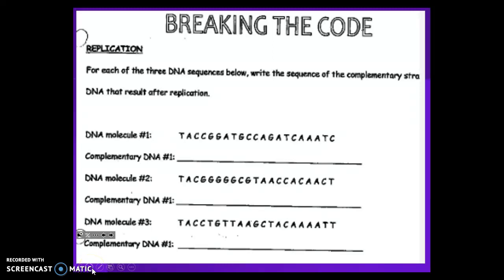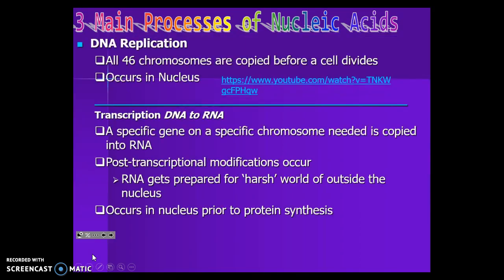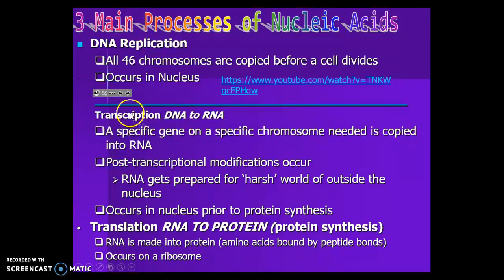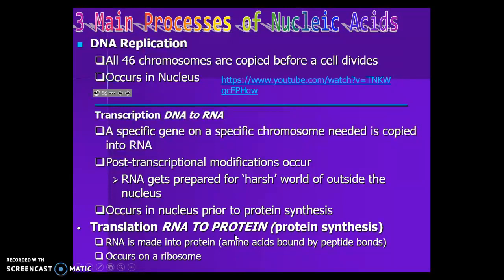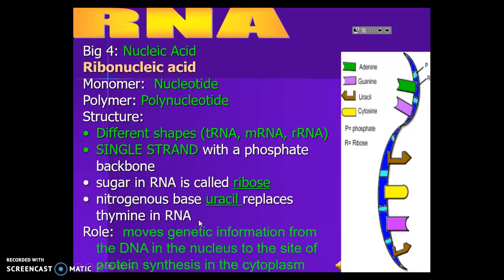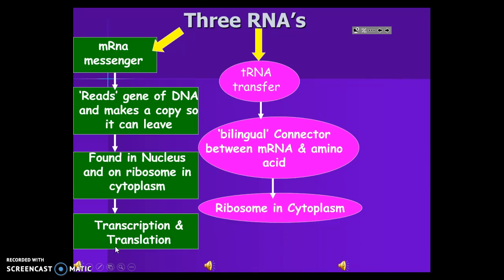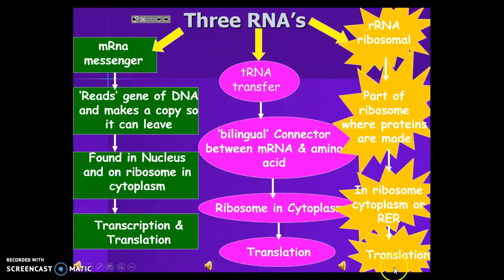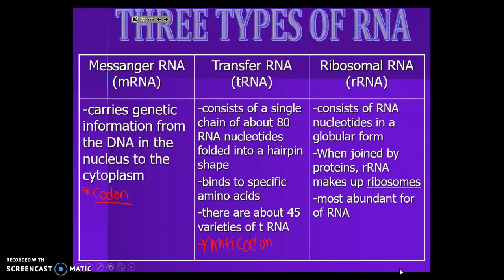January 4th lesson- RNA structure, transcription, translatio